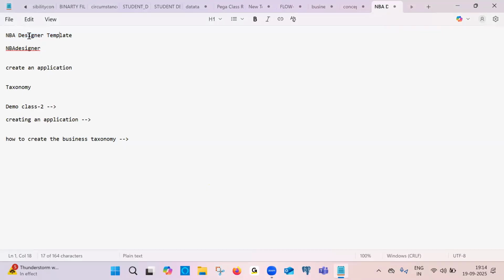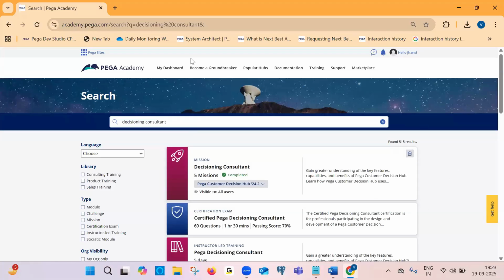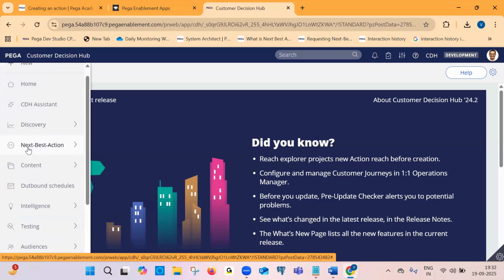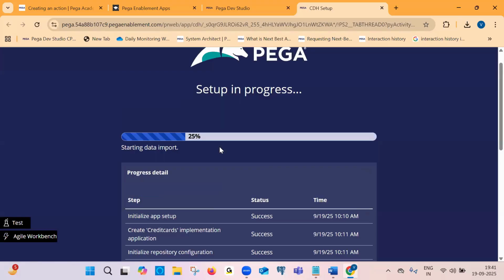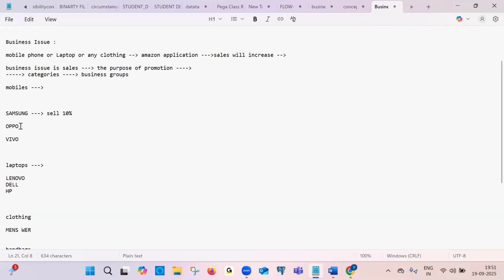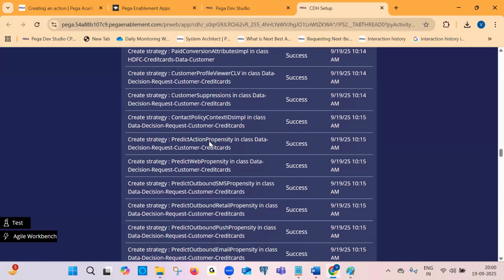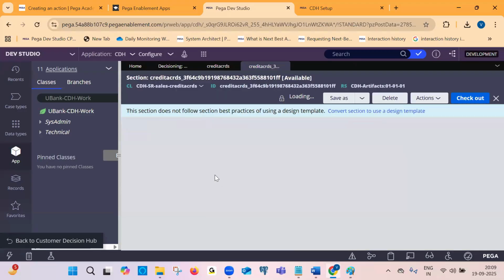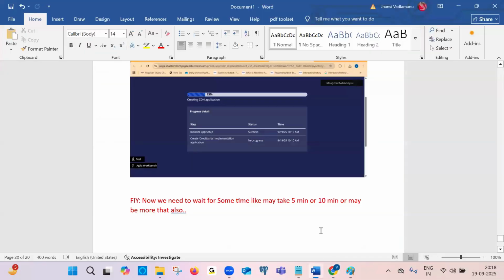Business Taxonomy & Decisioning | Pega CPDC Class 02 Detailed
📘 Pega CPDC Class 02 | Creating Business Taxonomy | CPDC Tutorial for Beginners | Detailed Explanation
Welcome to Harsha Trainings! In this session, we’ll walk you through Creating Business Taxonomy in Pega CPDC with a step-by-step and detailed explanation.

🎯 In this video, you’ll learn:

What is Business Taxonomy in CPDC?

How to create Business Taxonomy in Pega

Importance & role of taxonomy in decisioning

Beginner-friendly demo with detailed explanation

👉 Perfect for learners preparing for the Certified Pega Decisioning Consultant (CPDC) certification and those who want to strengthen their Decisioning knowledge.

Pega
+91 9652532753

Devops
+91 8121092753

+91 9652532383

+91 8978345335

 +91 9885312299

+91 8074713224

Regards,
Harsha Trainings,
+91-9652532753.